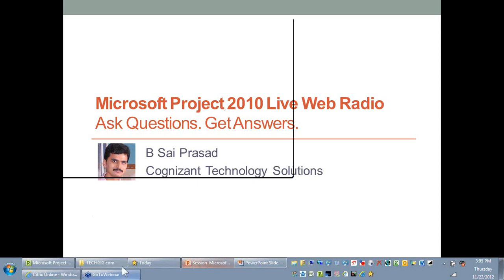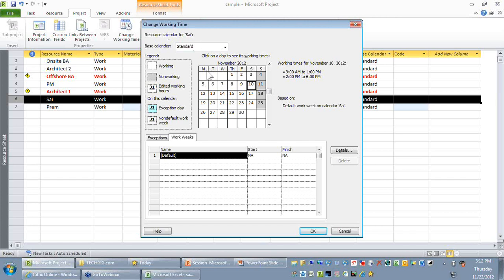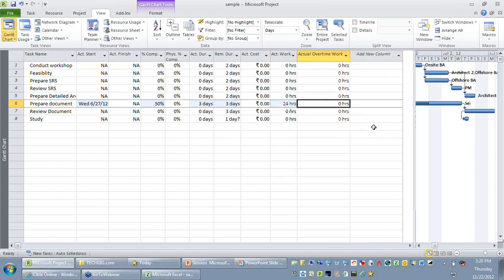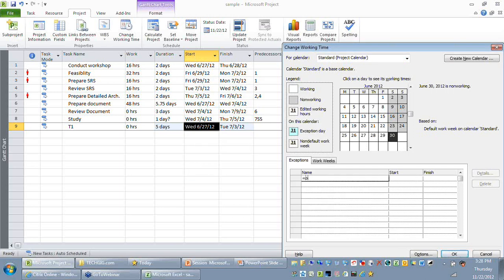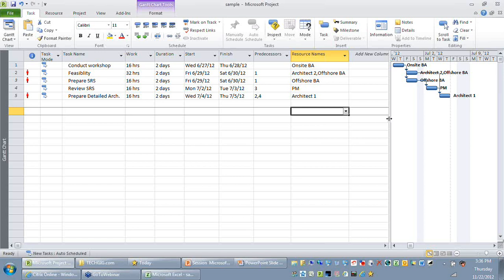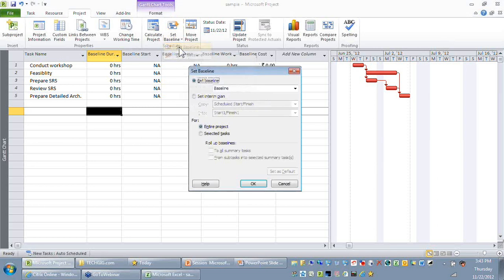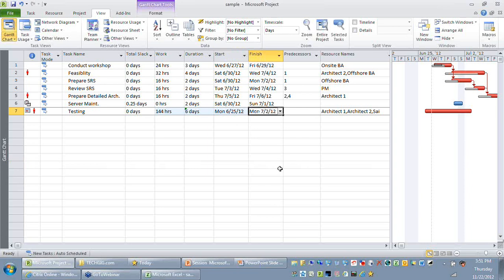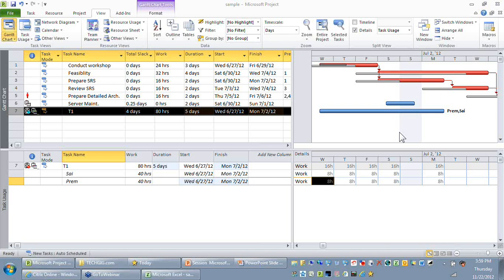Microsoft Project 2010 Live Web Radio _ Ask Questions. Get Answers from Microsoft Project Expert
This is an interactive 'radio show' and web-session with real-time demonstrations of common project management and scheduling issues and how to address them using Microsoft Project 2010. In this web radio, the focus is on the common errors that prevents Microsoft Project to forecast better.